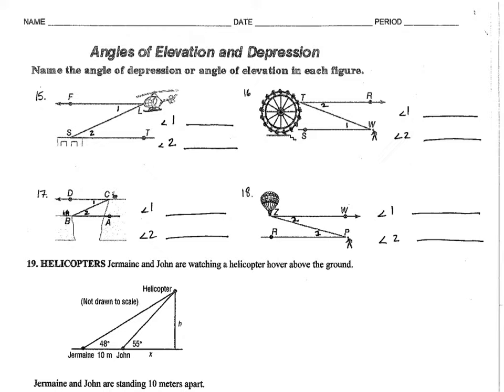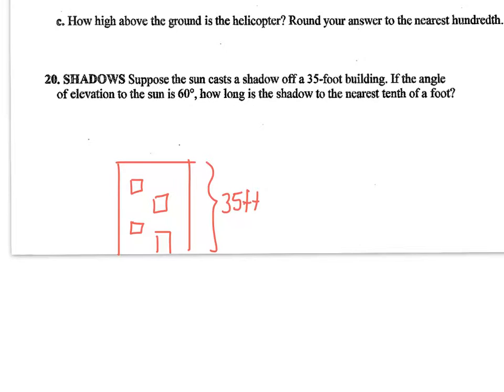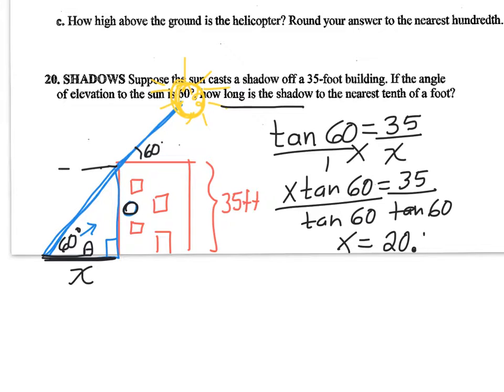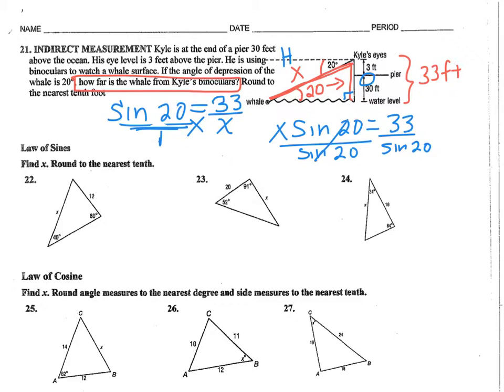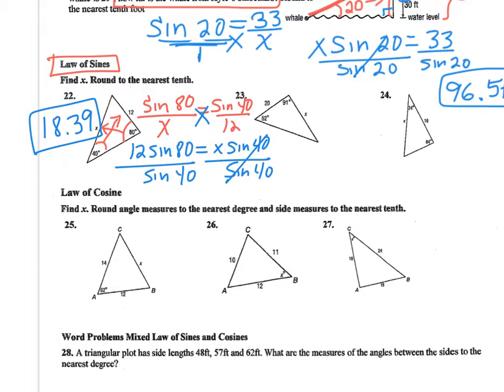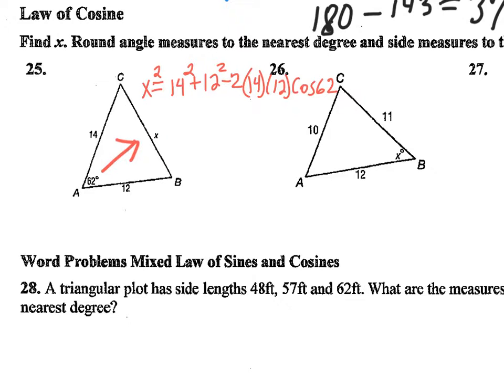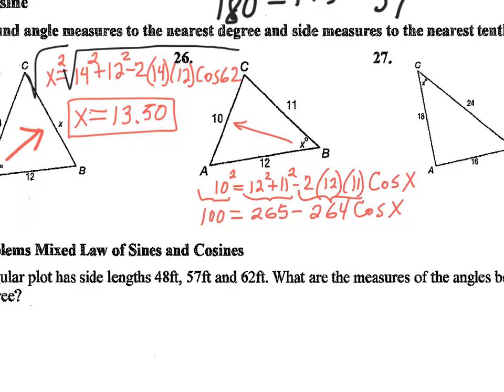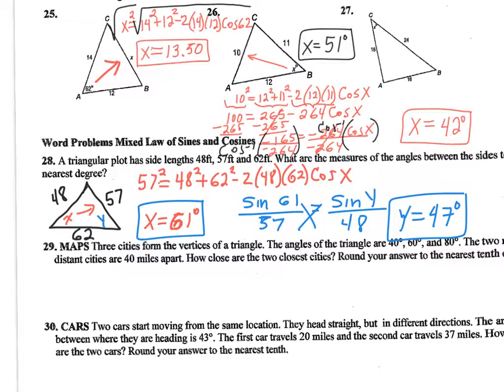Test Review Ch 8 Part III